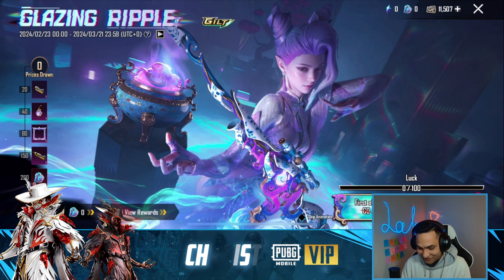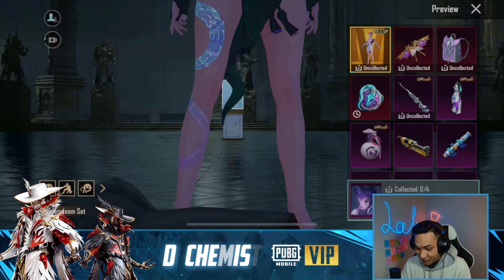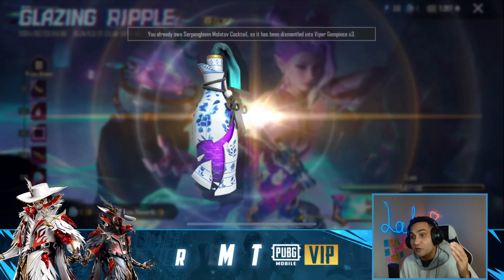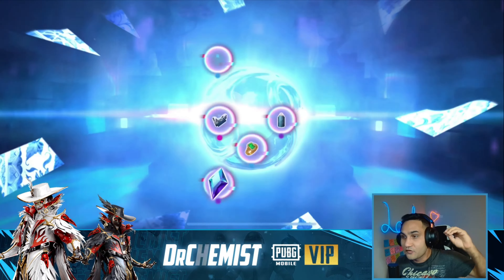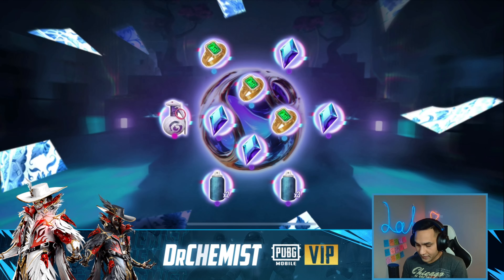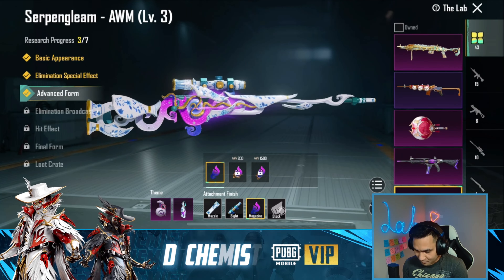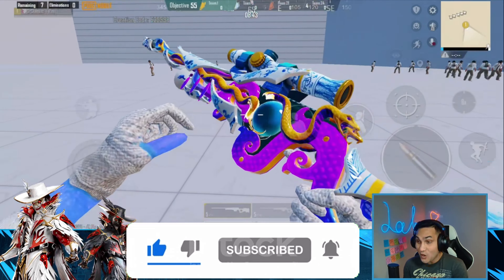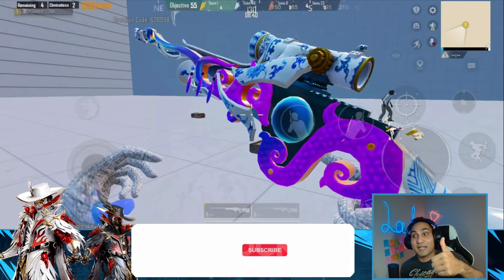New Ultimate Crate Opening | Serpengleam AWM Crate Opening | New Glazing Ripple Crate | PUBG MOBILE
New Glazing Ripple Crate Opening | Serpengleam AWM Crate Opening | New Ultimate Crate | PUBG MOBILE | BGMI
New Glazing Ripple Crate Opening | Serpengleam AWM Crate Opening | New Ultimate Crate Opening

Chapters:
0:00 - Intro
1:25 - Crate Opening
5:25 - Upgrading AWM
6:55 - Skin Test - AWM, Nade, Molly
8:08 - Outro